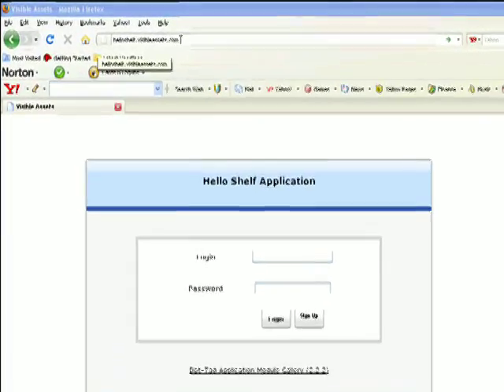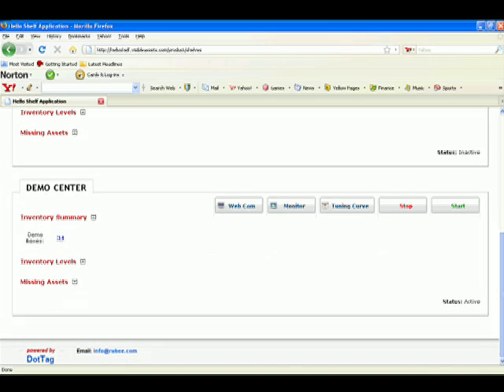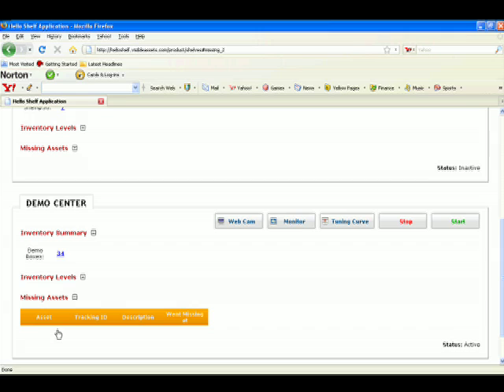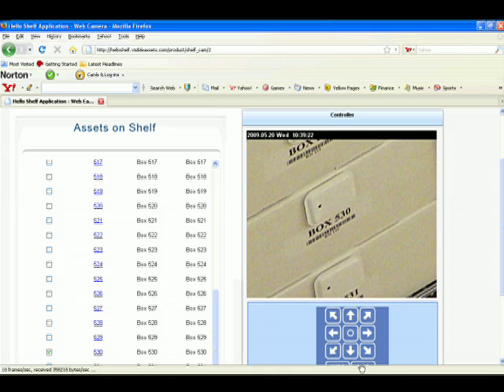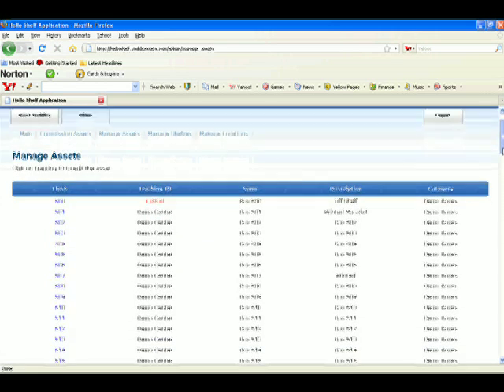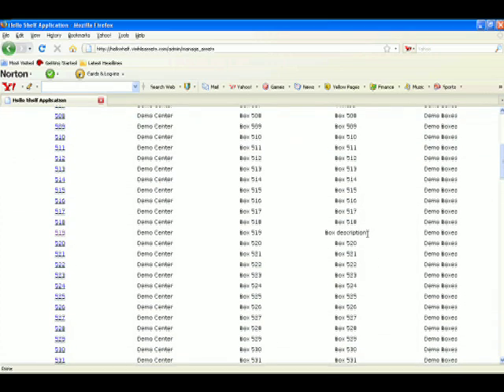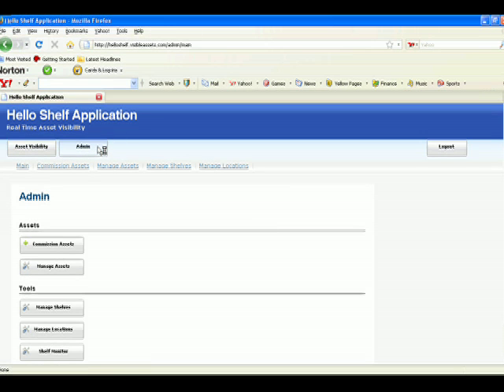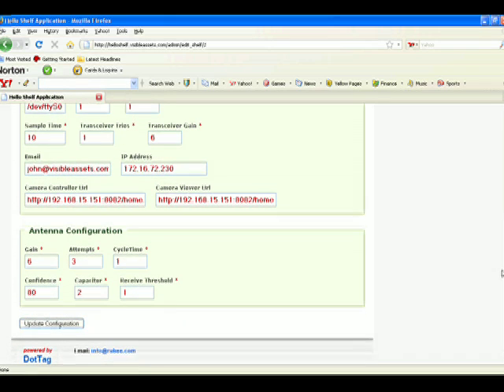Hello Shelf - RuBee Smart Shelf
Demo of generic RuBee smart shelf